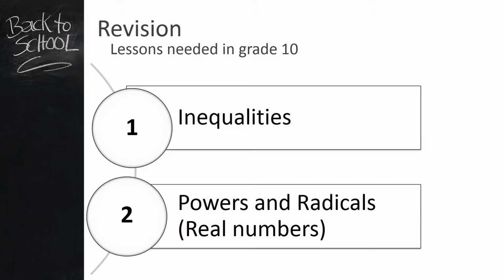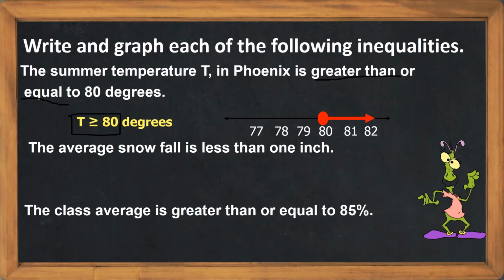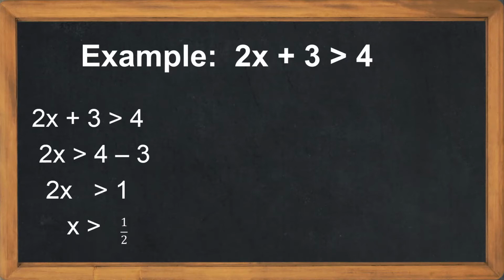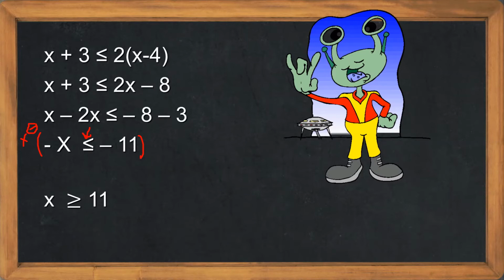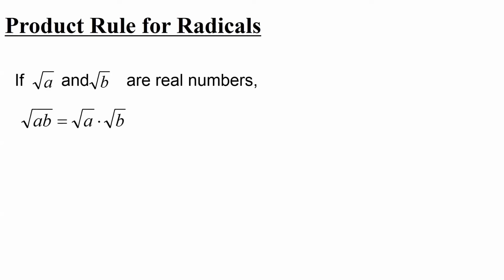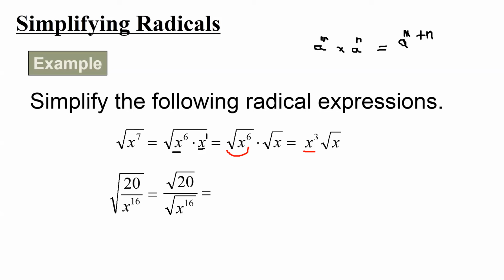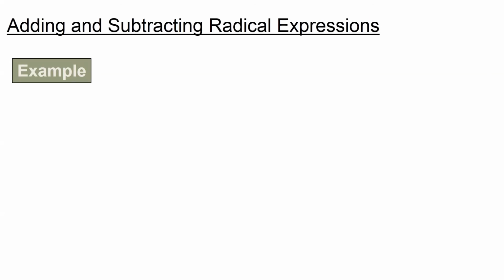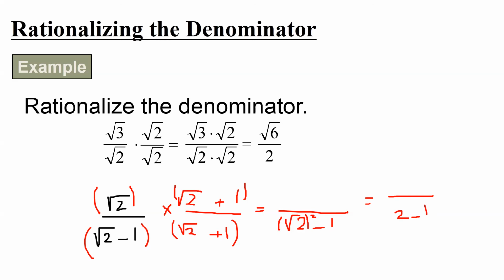S1 Math OLecture1 G10